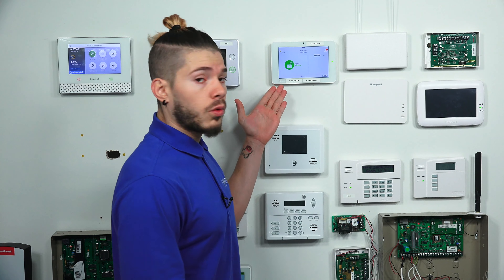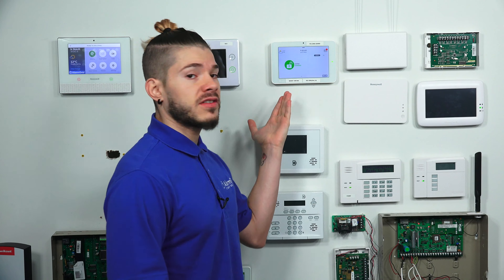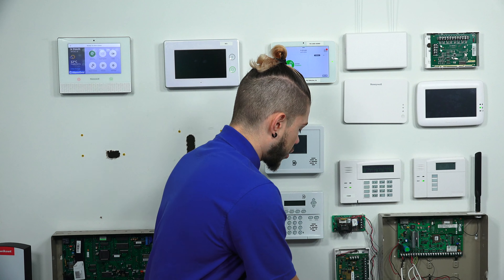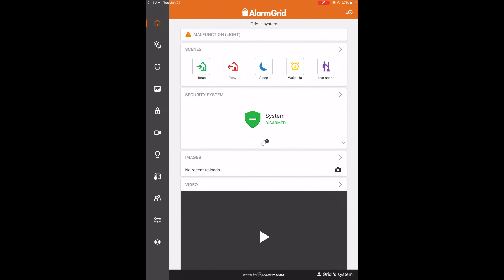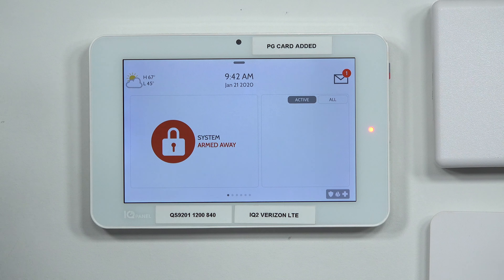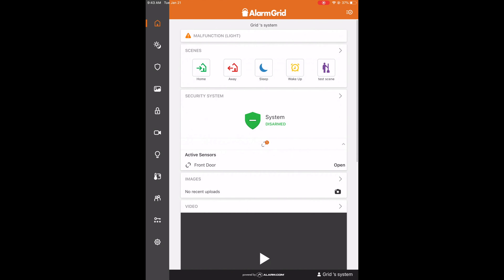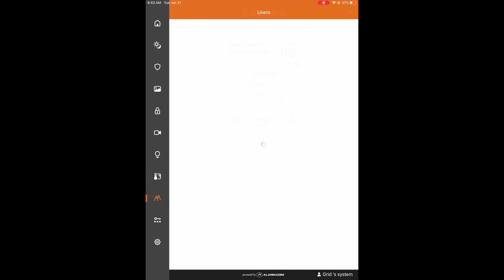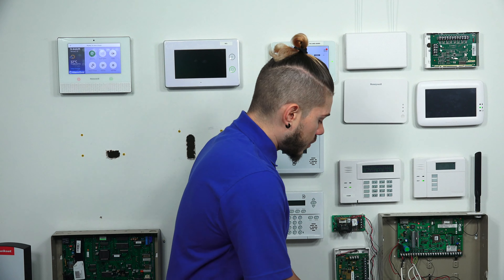Qolsys IQ Panel 2 Can be Self-Monitored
In this video, Jorge from Alarm Grid covers how the Qolsys IQ Panel 2 System can be used for self alarm monitoring. Self monitoring refers to the practice of having a system be actively monitored, but not set up for service with a monitoring station. This is possible through the IQ2 using Alarm.com.

A monitored security system is able to send out signals during important events, such as system alarms and trouble conditions. When a system is monitored by a central station, a central station operator will be able to request automatic emergency dispatch in the event of an alarm. This can be very important if a user won't always be able to respond to any system alarm events that may occur. However, a self monitored system is not connected with a central station. Instead, any alarm events that occur are forwarded to the end user directly via text and/or email. It is then up to the end user to contact the authorities for any help that may be needed. It is important to note that it is still possible to get text and/or email alerts if your system is monitored by a central station. The difference is that no automatic emergency dispatch can occur with self monitoring service.

A Qolsys IQ Panel 2 System can be set up for self monitoring by connecting the system with Alarm.com service. The Qolsys IQ Panel 2 comes with a built-in LTE cellular communicator, as well as a WIFI card, for connecting with the Alarm.com Servers. When a system event occurs on a Qolsys IQ Panel 2 set up with Alarm.com, the panel will send out an alert to the Alarm.com platfom. Alarm.com can then forward this notification to the end user through text and/or email. Since no central station service is involved, it will be the responsibility of the end user to contact help if it is needed. The end user can also set up which types of notifications they want to be alerted about so that they aren't bothered by unimportant events and occurrences.